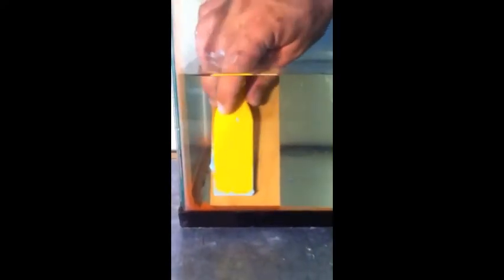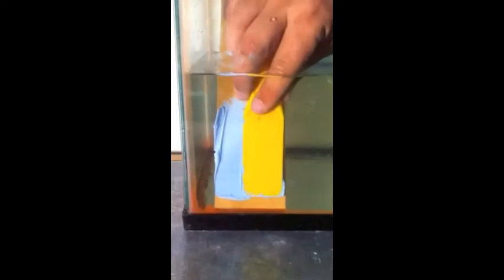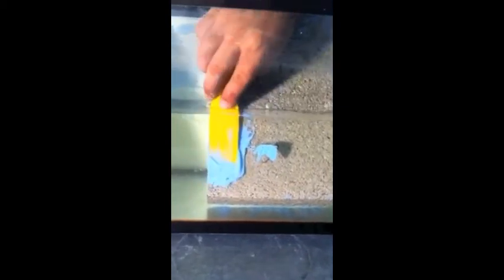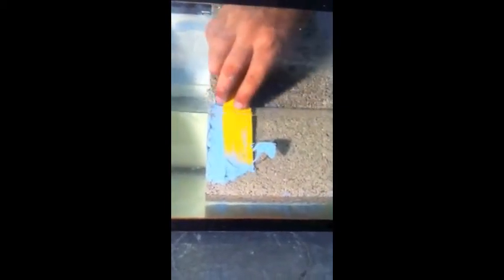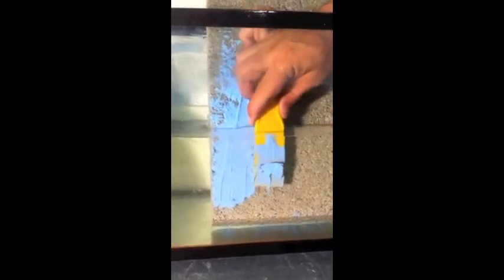BEP Blue Barrier - Liquid Flashing 2100 Applied Underwater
BEP Blue Barrier Liquid Flashing is a product in the BEP Blue Barrier family. Developed to prevent water and air intrusion, mold growth and to protect the building envelope by creating a seamless liquid applied membrane, Liquid Flashing can be applied over surfaces and substrates that have been prepared per the BEP Blue Barrier Application Guides.